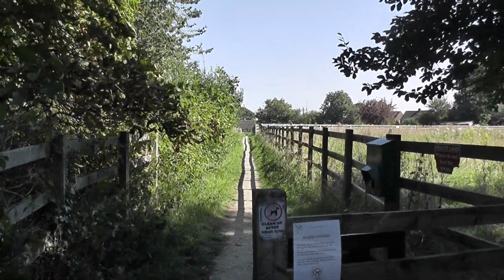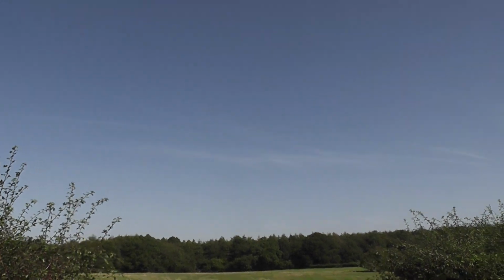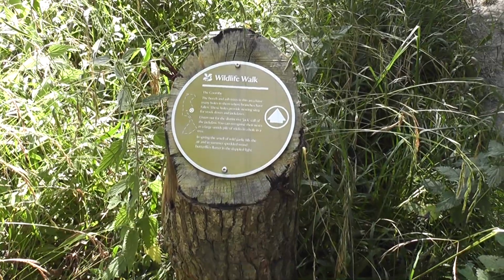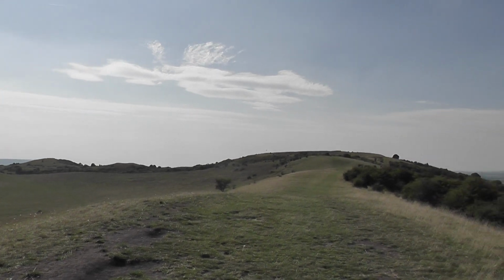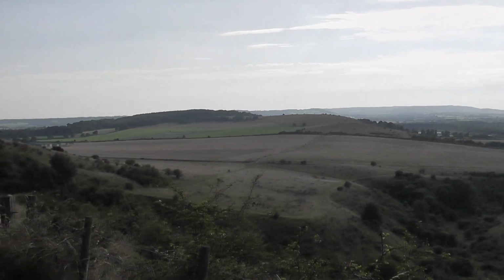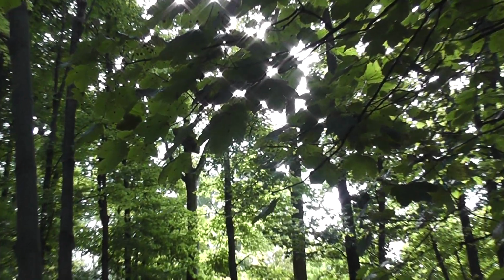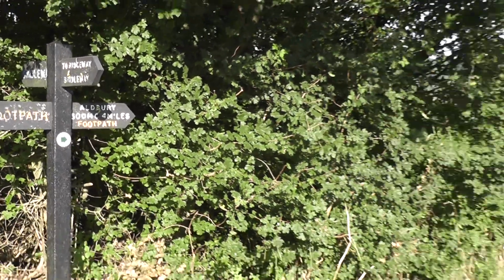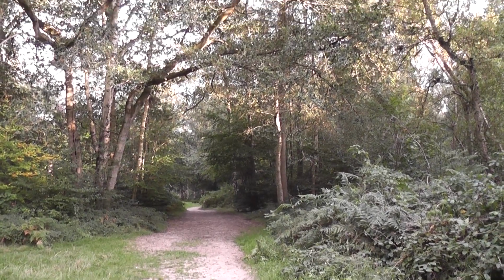swcwalks, book 2, walk 5, Tring Circular. 8/9/21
This 11.8 mile version of this walk is probably the best walk this walker has undertaken during Covid times and is an update to the 2010 video. The weather was good, with a cooling easterly breeze (some sound interference), and there was variety. The only slight downside is being in the flight path of Luton airport, even now, with few flights.
Setting out from St Peter and St Paul church, Little Gaddesden, the walker follows an anti-clockwise direction through mixed woodland, joining the Icknield Way Trail en route, to reach the 757 foot high Ivinghoe Beacon. There are some fine views to be had, on a good day.
A picnic lunch is taken at the quieter Gallows Hill, nearby.
Thereafter, The Ridgeway path takes the walker through open downland, via Pitstone Hill, to the wooded nature reserve at Aldbury Nowers. Shortly after that, it's on to the Hertfordshire Way and more open country for the walk into Aldbury.
The walker then ascends back into the Ashridge woodland, passes the National Trust cafe and visitor centre, and the Moneybury Hill bell barrow. The finale is more mixed woodland and a golf course before arriving back at the start.
A great walking area, at any time of the year, and highly recommended!